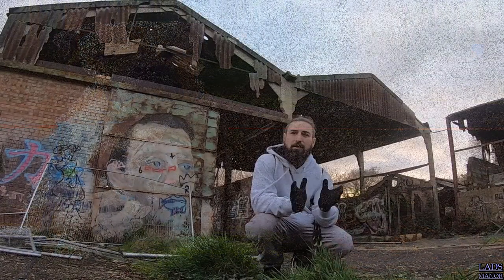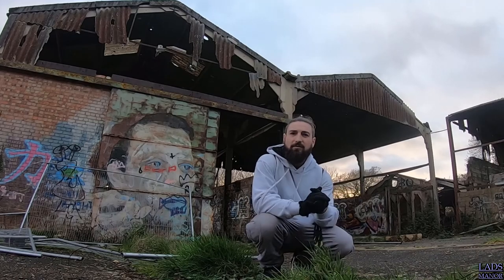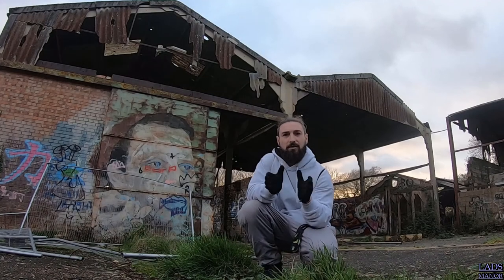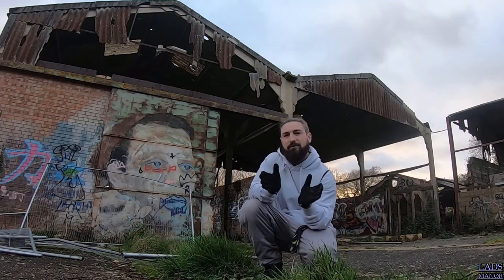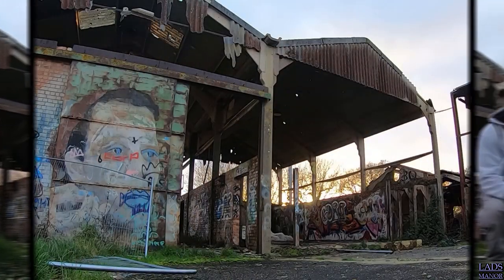Abandoned Graffiti Barn | Street Art Graffiti Barn Explore | Chichester Street Art & Graffiti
Today we explore the Old Abandoned Graffiti Barn and take a look at Chichester Street Art & Graffiti.  This Street Art Graffiti Barn Explore, soon to be demolished is based on the edge of a new estate currently being built.  This old barn is covered in Graffiti from many years ago.  Join us as we explore and take a look around this Abandoned Barn covered in Graffiti and Aerosol Art, which is also known as Graffiti Bombing or Spray Painting.

Music
Song 1
› You may use this music in your own content (personal or commercial) as long as I'm credited.
› You may NOT content ID any material which includes this music.

A special thank you to my patrons for supporting my music!